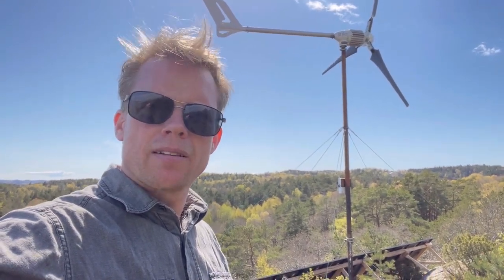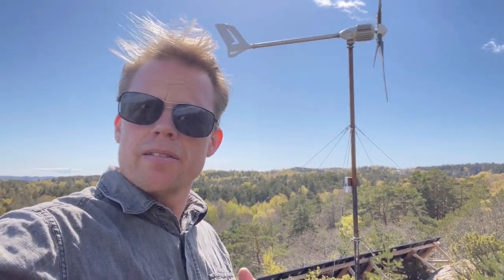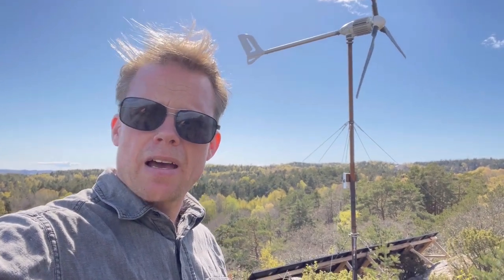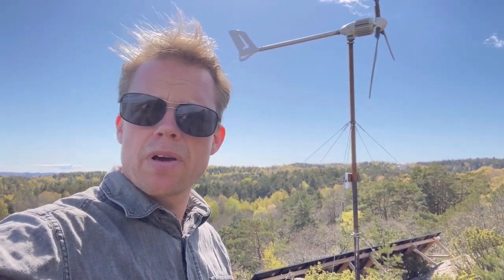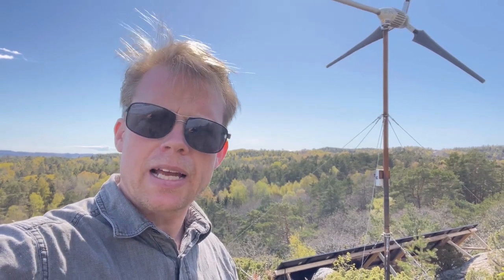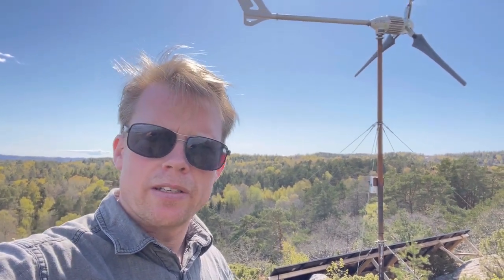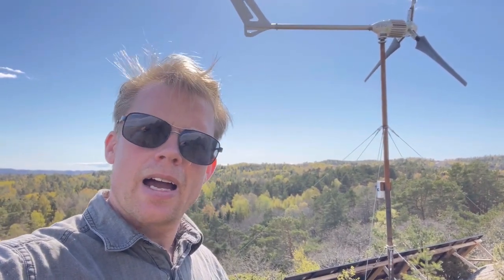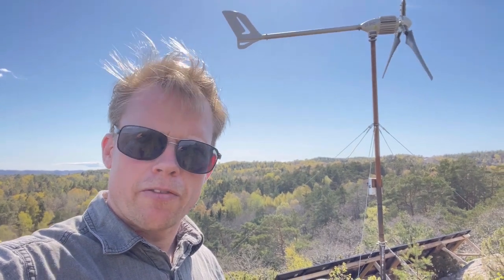April Wind and solar power update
Istabreeze i1500 48v Wind Turbine  1 x 1500w
Solar panels  20x360W    =     7200W